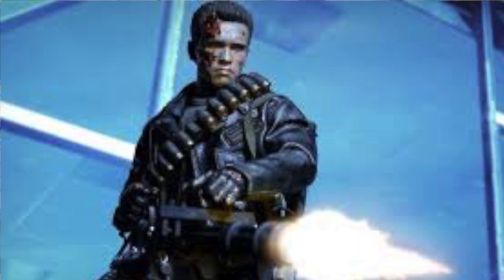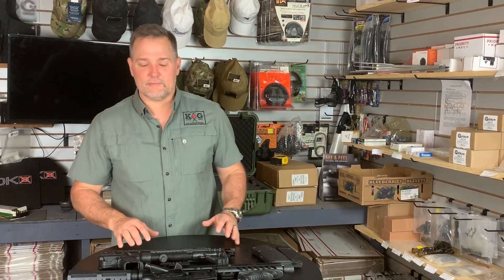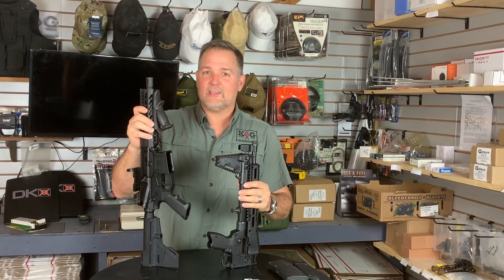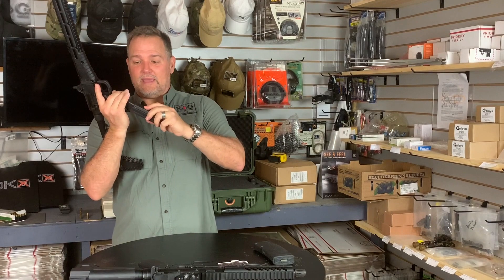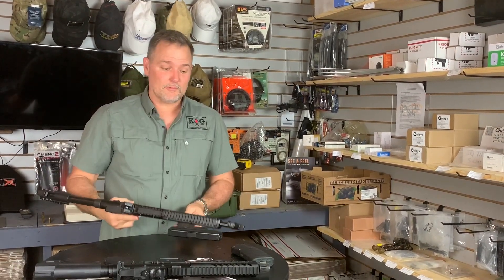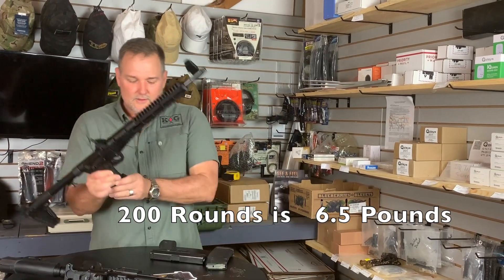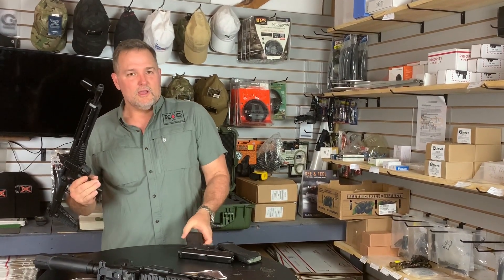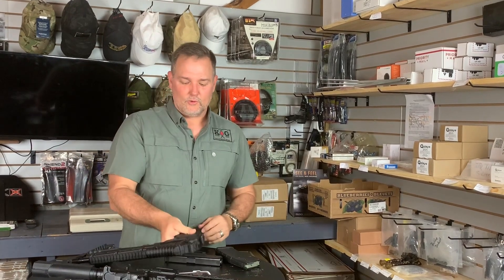Best Backpack Gun or Break Down Rifle For Bugging-Out or Getting Home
Security is the only place in the USA to protect everything that is dear to you, your family and your business.   We care more about you than the GIANT companies that only care about their profits.